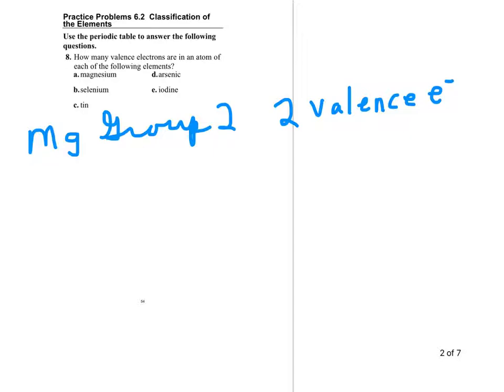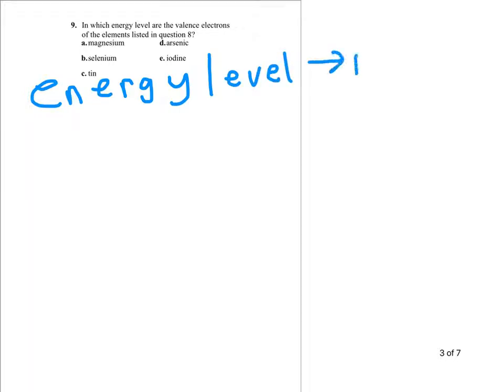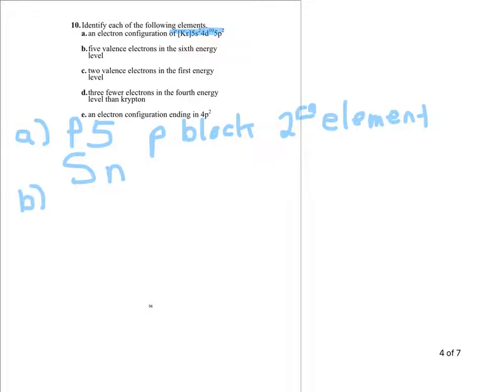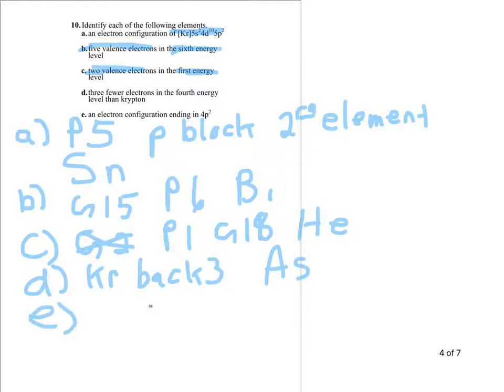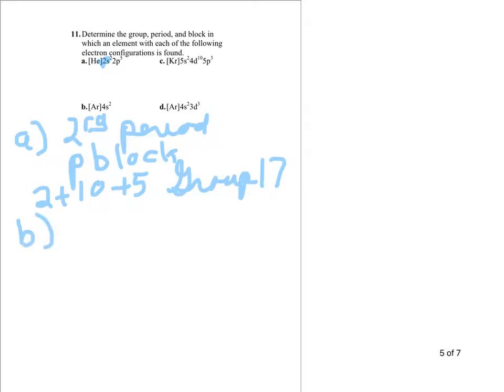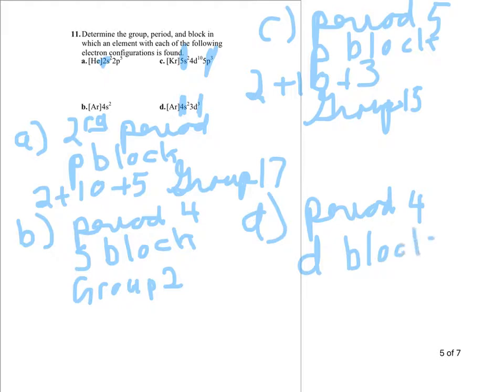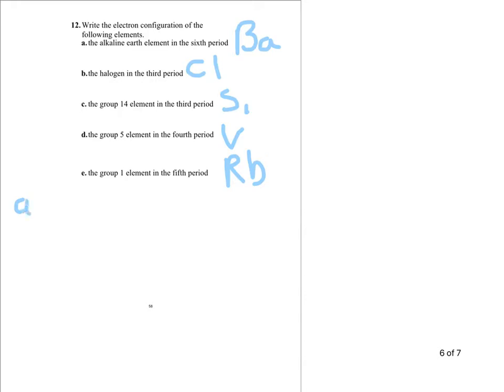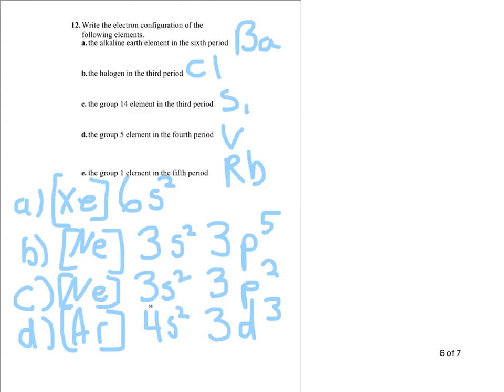PP6.2 Classification of the Elements